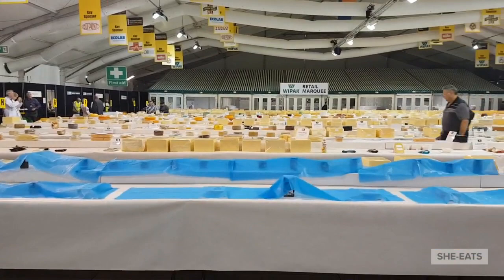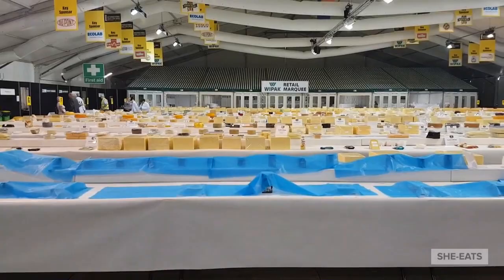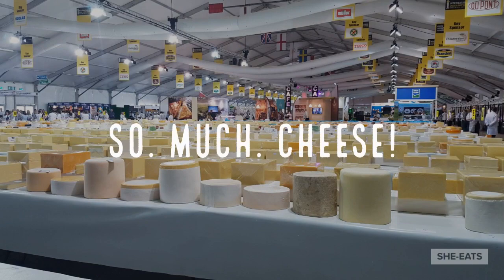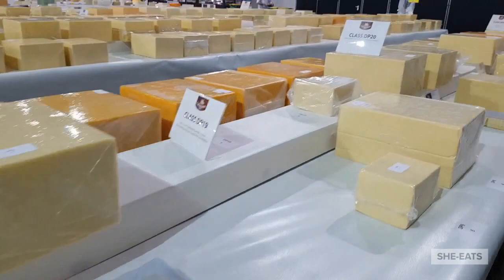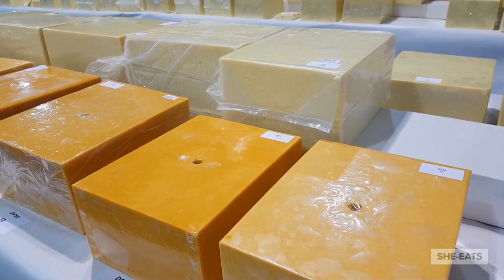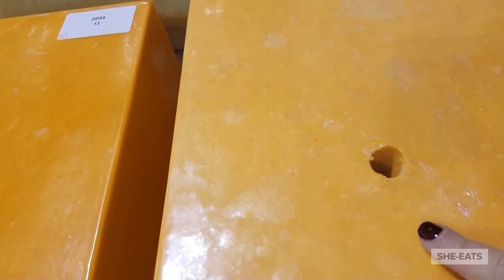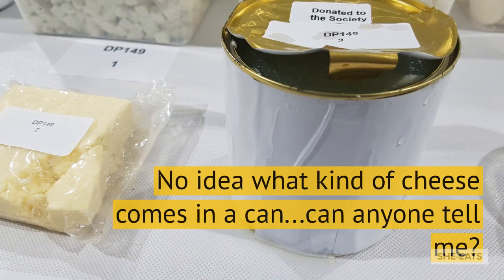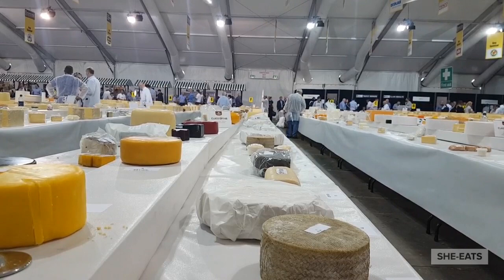International Cheese Awards 2018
Judging at the International Cheese Awards is a dream come true! It is the biggest cheese awards IN THE WORLD and all serious cheese makers want to win the big one: supreme champion.
Head behind the scenes with me to find out more.

Like what you see? Visit SHE-EATS.COM for more.